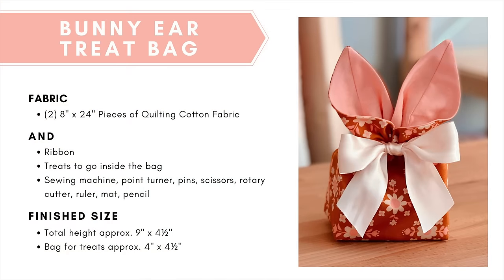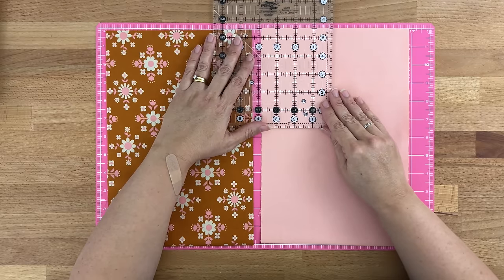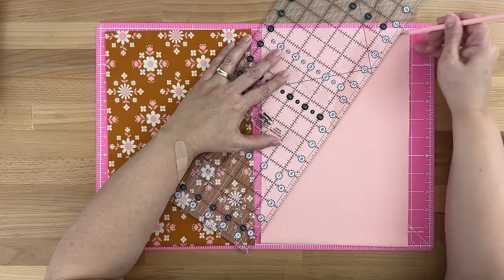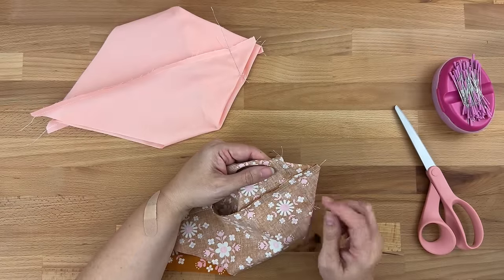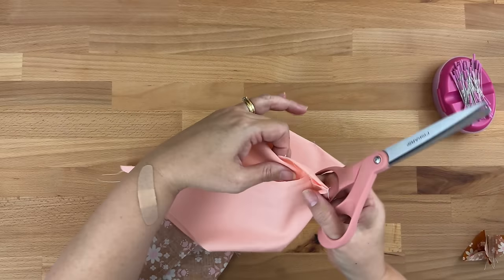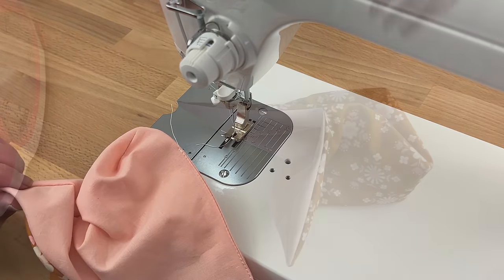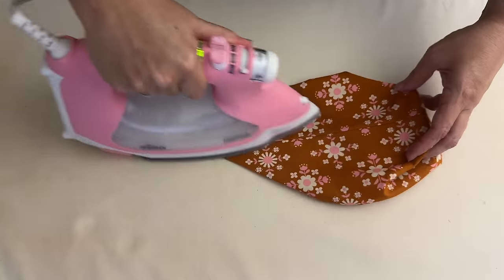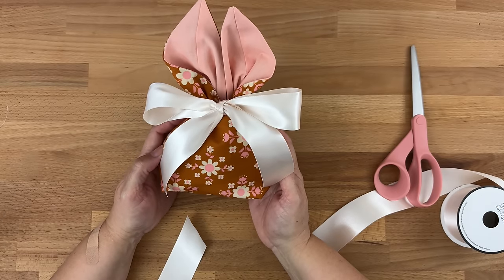Adorable Easter Bunny Treat Bag Tutorial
Make these adorable Bunny Ear Treat Bags and fill them with your favorite treats for Easter; or make them as party favors for any woodland, Beatrix Potter, or bunny-themed celebration.